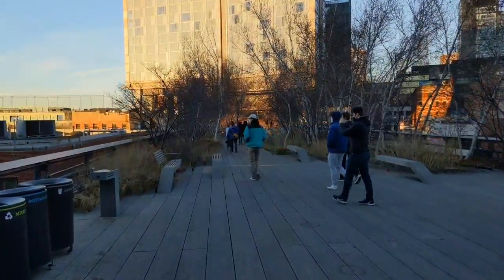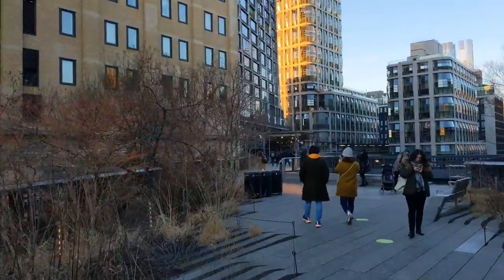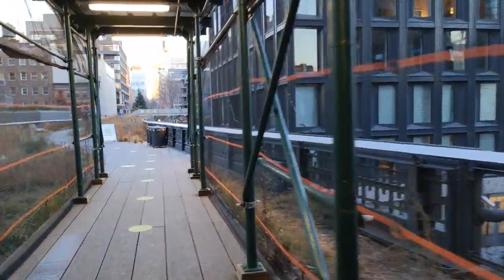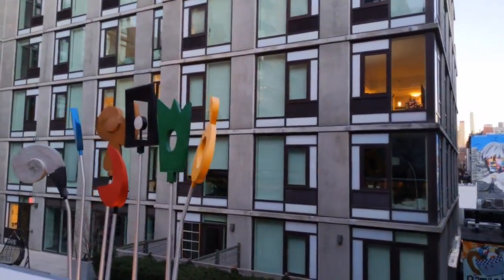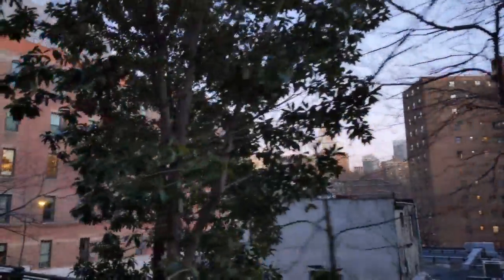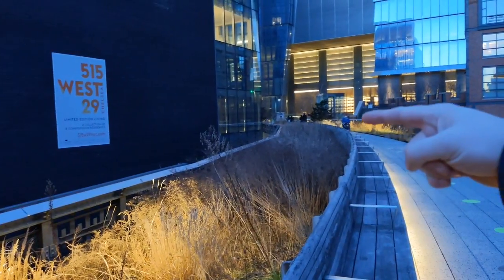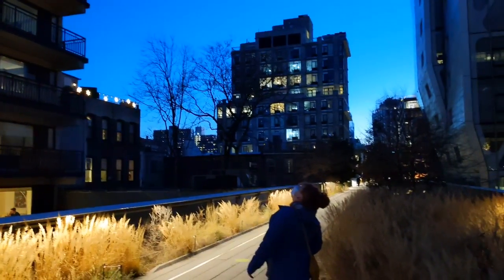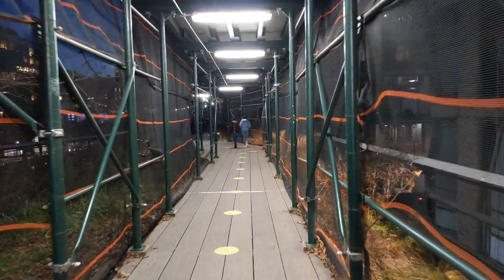Let's check out the High Line!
Join us as we have take a stroll on the High Line!